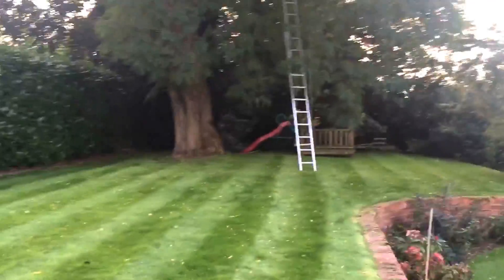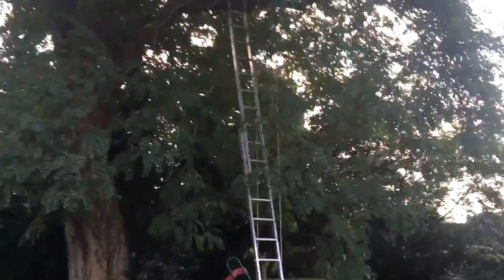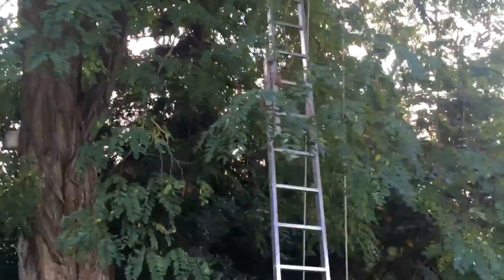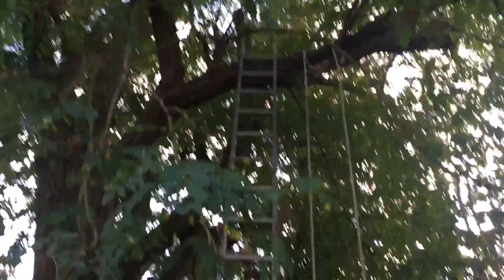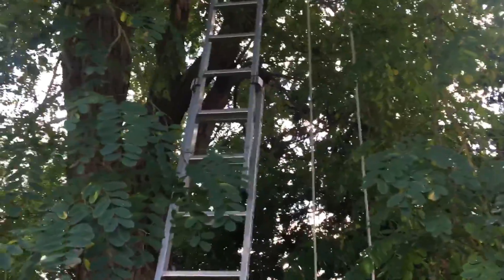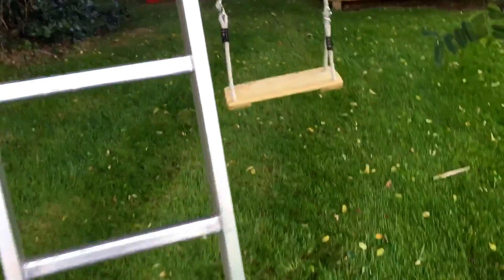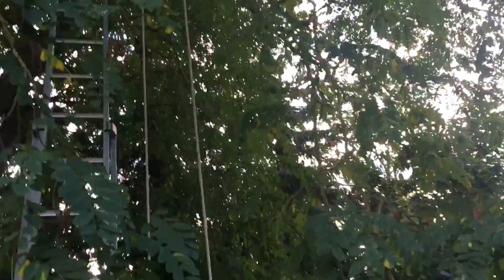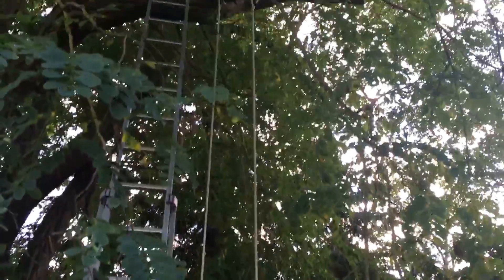Rope swing fitting up in a very tall tree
rope swing fitting  via YouTube Capture